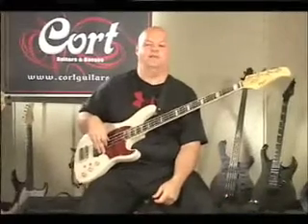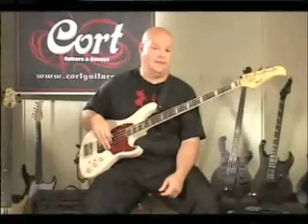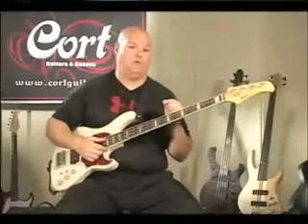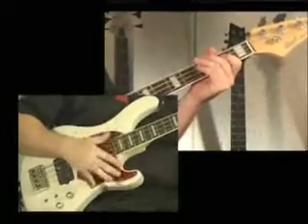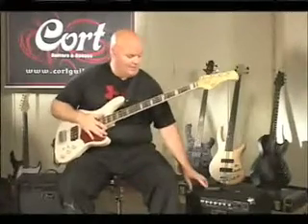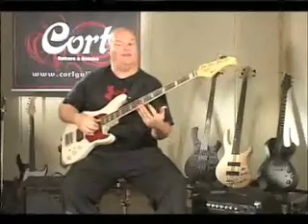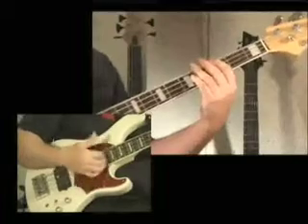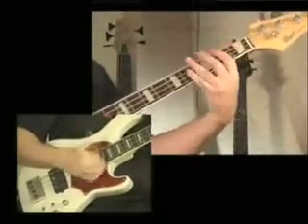Slap bass lesson Part 2 - CORT artist Darrell Craig Harris Cirque du Soleil Tokyo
This is part 2 of three on my new DVD for CORT basses. This second section istarts getting into scales and techniques. Please check out and follow my other pages! Thanks!